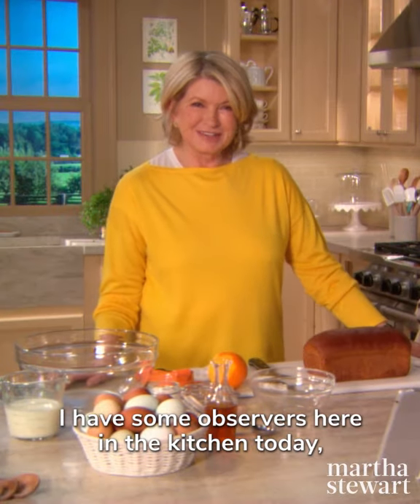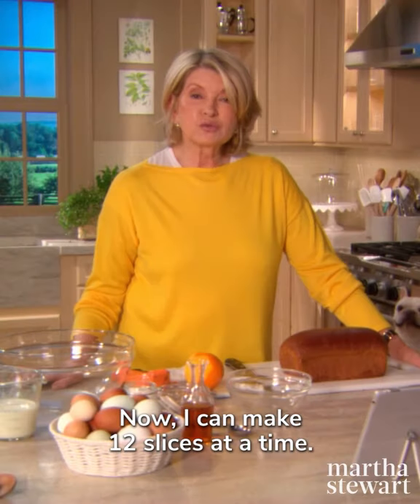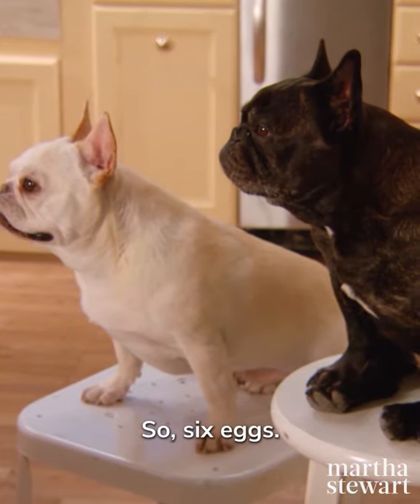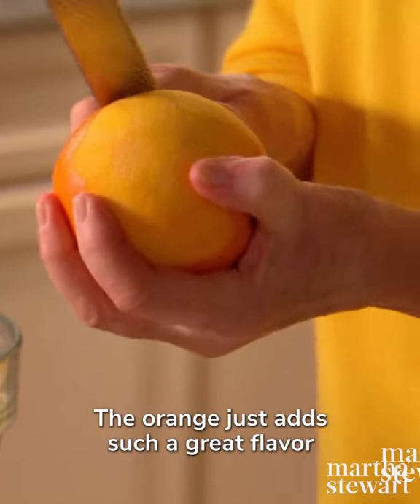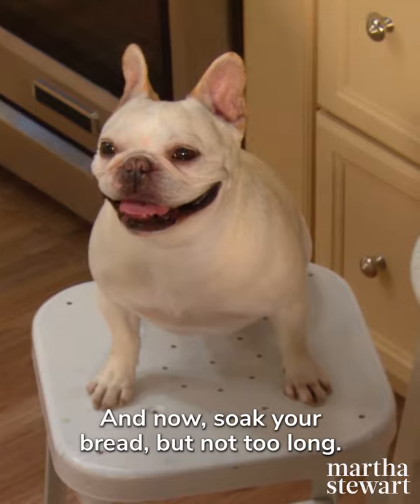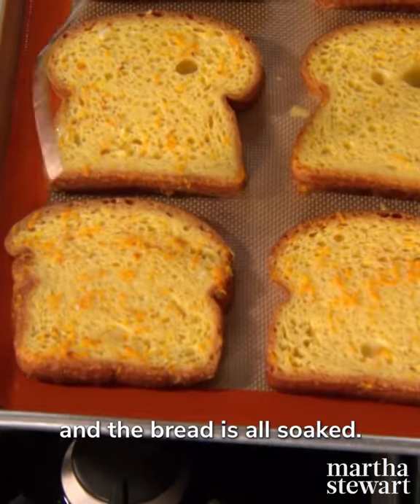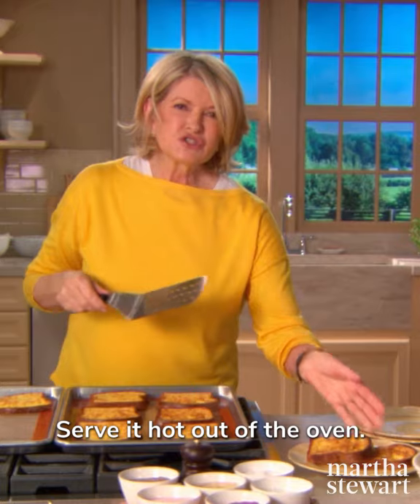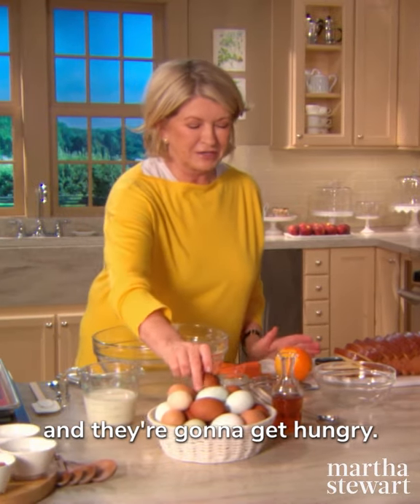Martha Stewart’s Dogs Learn How to Make French Toast | Martha Bakes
Martha Stewart’s beloved French bulldogs, Francesca and Sharkey, get a front-row seat as Martha shows us how to make her famous Oven-Baked French Toast.

This originally aired as part of Martha Bakes Season 3 Episode 2.